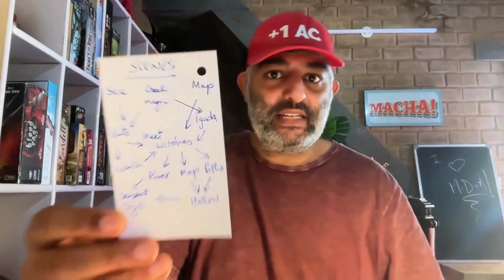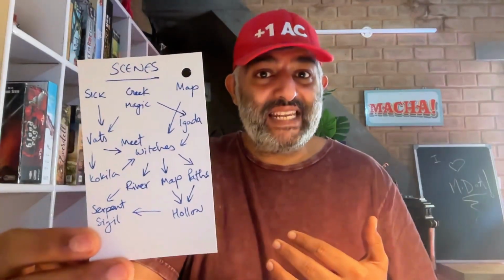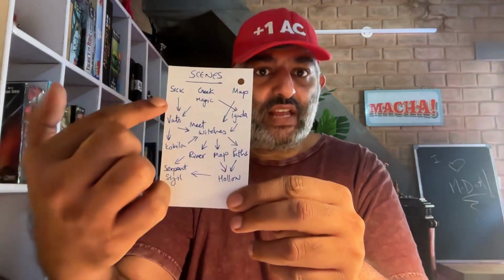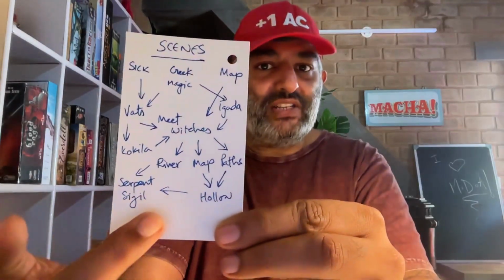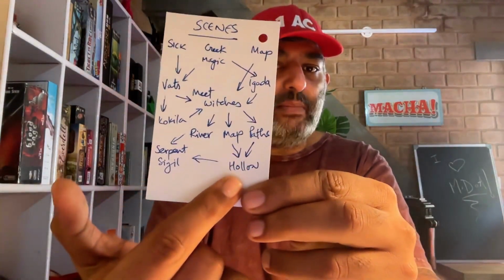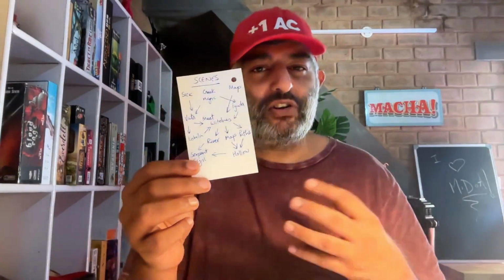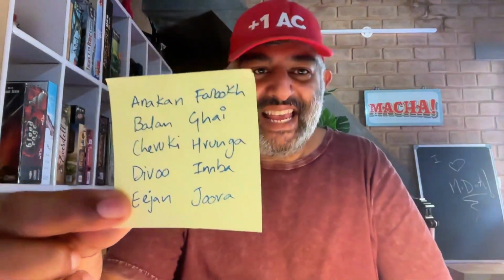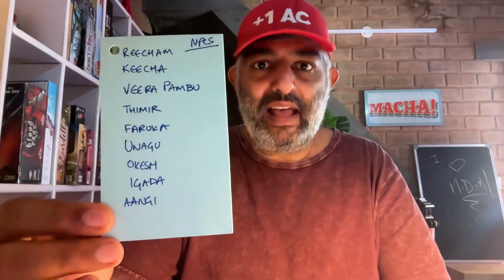5 Things I Always Keep at My DM Table (#4 Blew My Players’ Minds!) | TTRPG & DND Player Tips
Hey, it's Arvindh here, and let's dive into the five essentials I always keep at my DM table to run an engaging game, no screen involved! First up, my trusty flow of scenes on an index card to keep the game on track but flexible. Next, inspired by Sly Flourish's technique, my handy secrets and clues list to ensure key info is delivered to my players, repackaged if needed. Third, a list of Indian-flavored NPC names, perfect for those on-the-fly character creations. Fourth, a curated list of epic, out-of-the-ordinary scenarios to wow my players and keep the game thrilling. And lastly, the pièce de résistance, a countdown clock to visually ramp up tension and excitement in our adventures. I roll with just these index cards, post-its, a D20, and plenty of improv. Here's to adding some flair to your own sessions!

00:00 Introduction: Essentials for Every DM's Table
00:24 Scene Flow: The First Essential
01:03 Secrets and Clues: The Second Essential
01:43 NPC Names: The Third Essential
02:17 Epic Moments: The Fourth Essential
03:33 Countdown Clock: The Fifth Essential
04:44 Conclusion: Running the Game with Minimal Tools